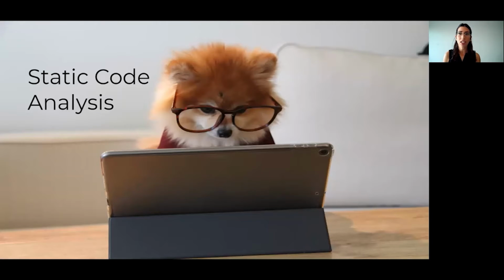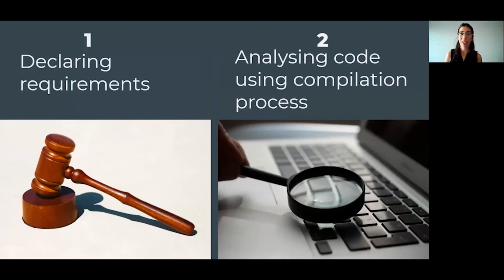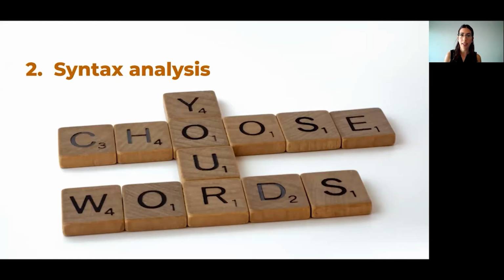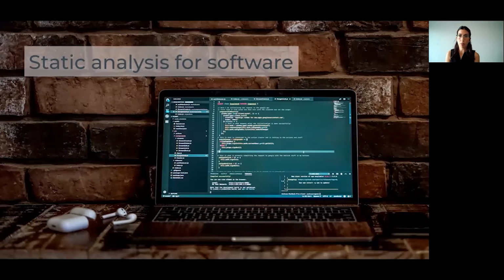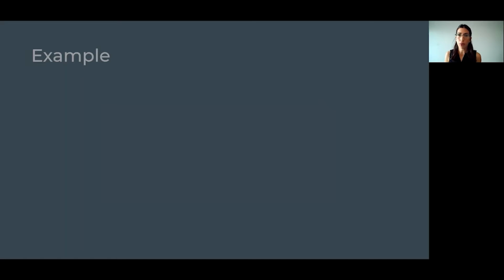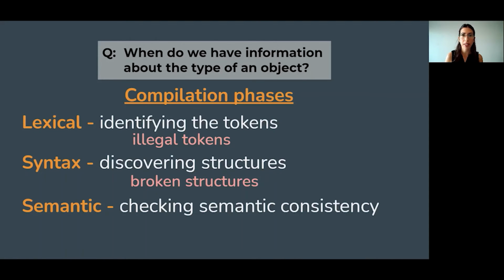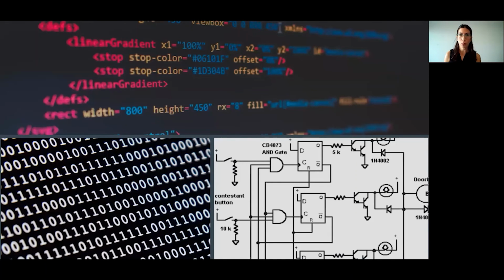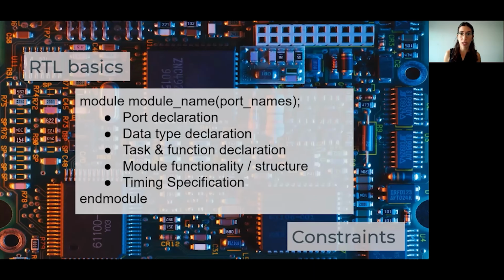Maayan Shoval - Lint Behind the Scenes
We all make mistakes. Mistyping variable names, forgetting a closing bracket, calling a function with the wrong number of arguments or writing buggy code. The list goes on and on.
 If you are a software engineer you are probably familiar with those problems.
 Linter is the tool that helps identify those problems in your code.

 In this talk we will discover how lint is a part of an everyday IDE usage and how it is used for code analysis of a program. We will go behind the scenes to see how a linter actually works, what it has to do with the phases of a compiler and how it is applicable in hardware.

 Let’s discover the power of lint together.